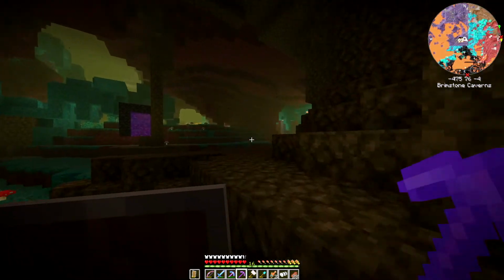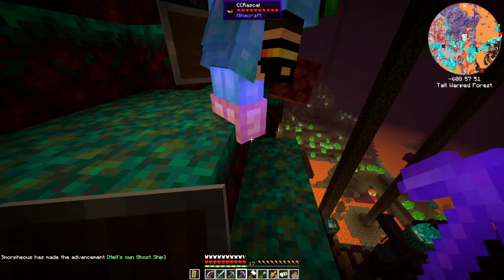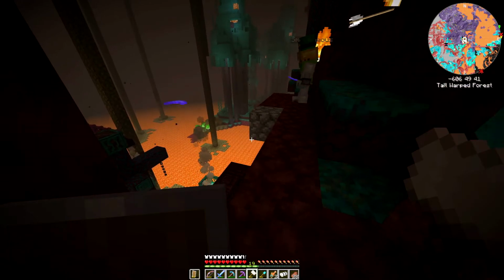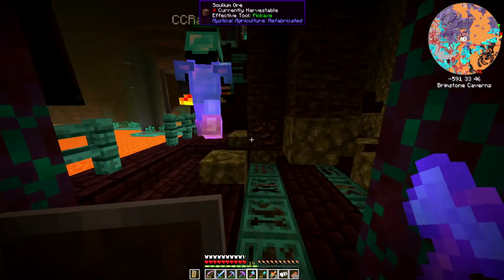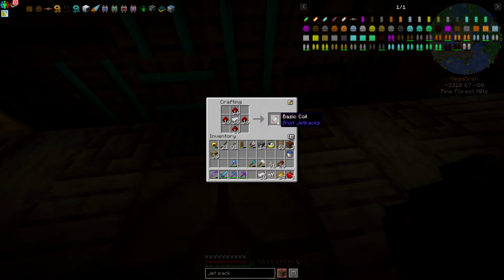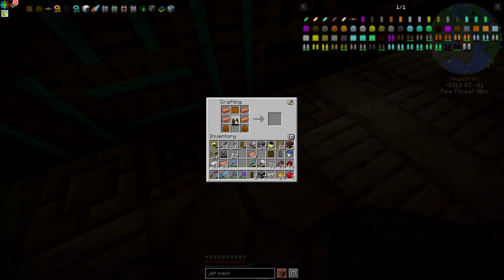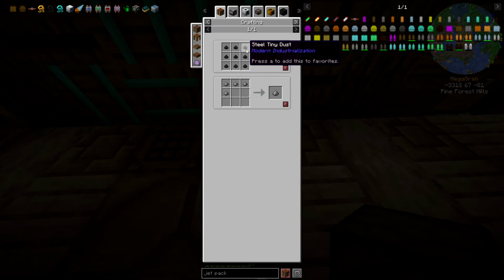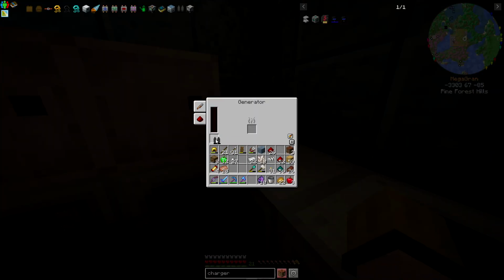All of Fabric 3 - Ep11: Nether ship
In this episode Smorph shows us his second 'find' in the nether.

All of fabric 3 is a modpack built on the Fabric Loader. With over 300 quests, 40 new biomes to explore 300 new food types and crops, epic cave systems and awesome ambient sounds there is so much to see and do to keep us all busy for some time. I'll be showing the best of our adventures and shinanigans. :XD

Fun in the Sun by Chris Haugen